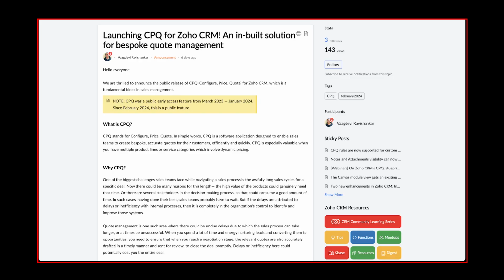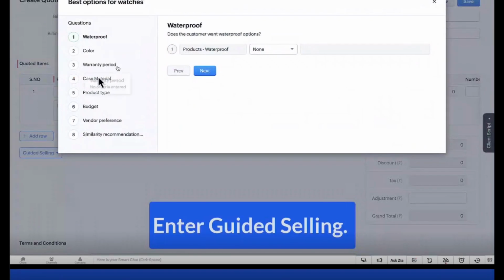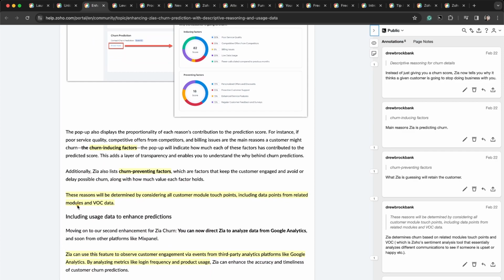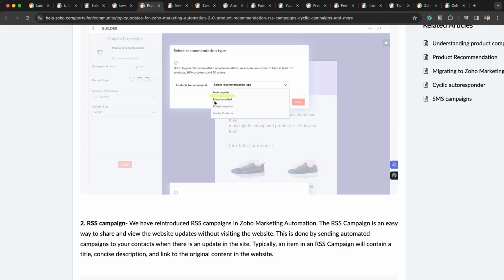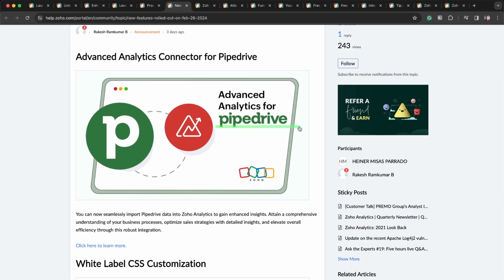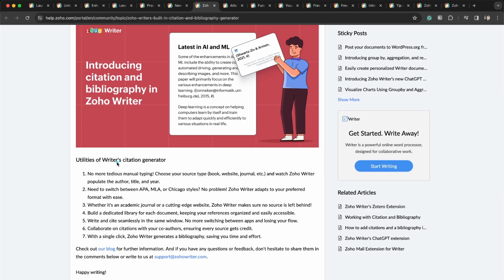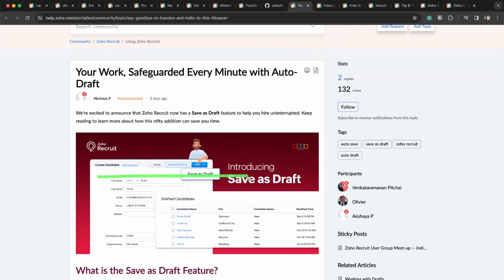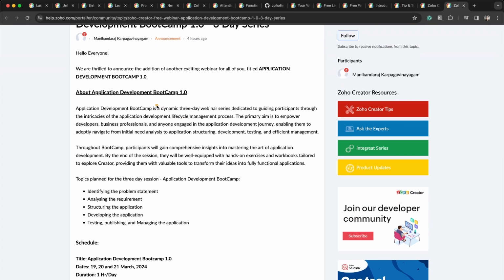BREAKING Zoho Announces CPQ Public Launch, VoC Release, and Competitor Mentioned Workflow